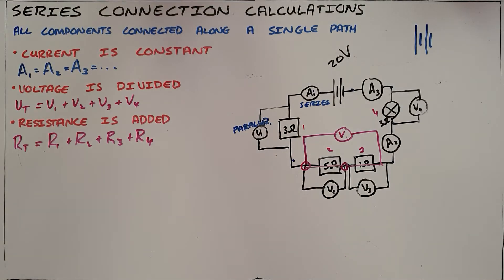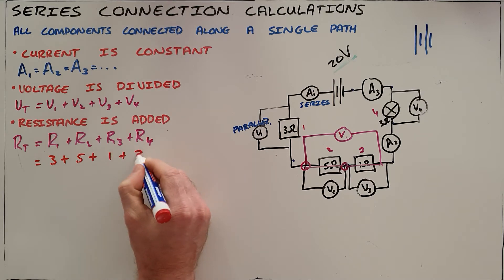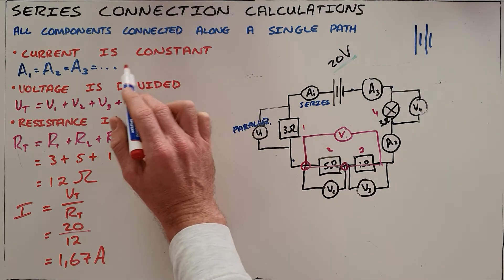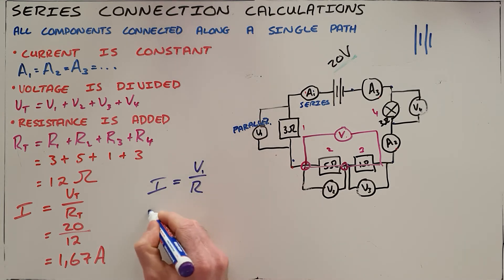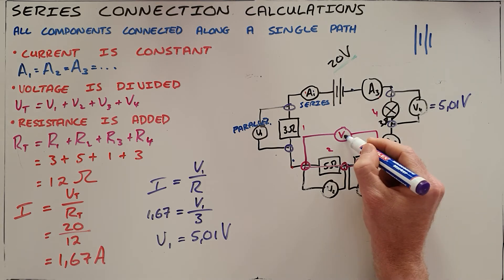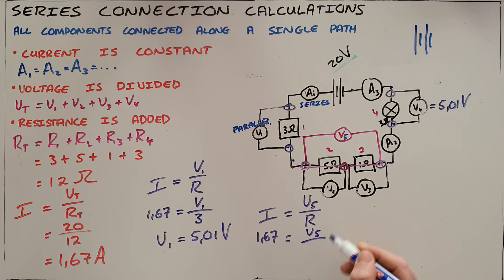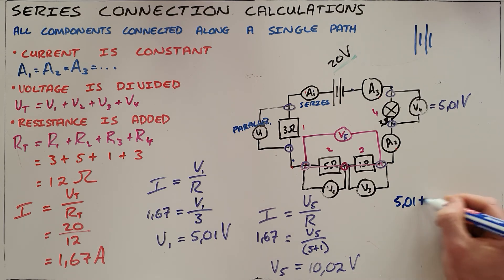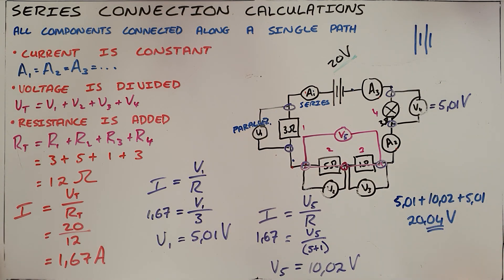Series Connection Calculations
This video demonstrates how the theory around series connections can be used with Ohm's law to calculate unknown potential differences, currents and resistances in a series connection.

South Africa
CAPS
Current Electricity